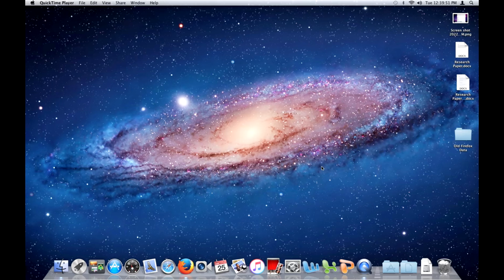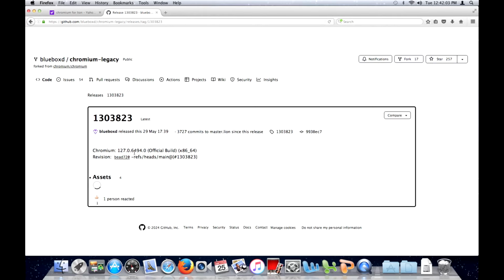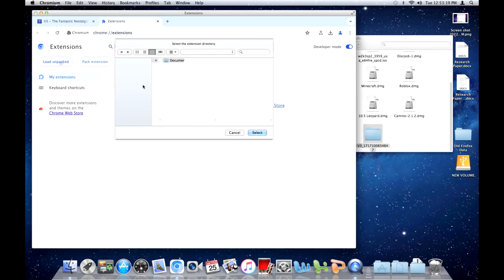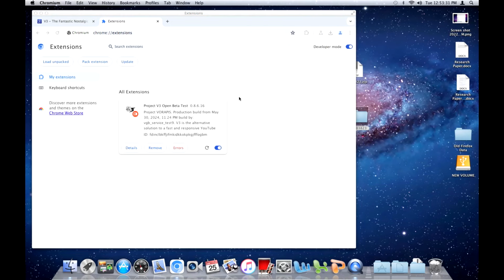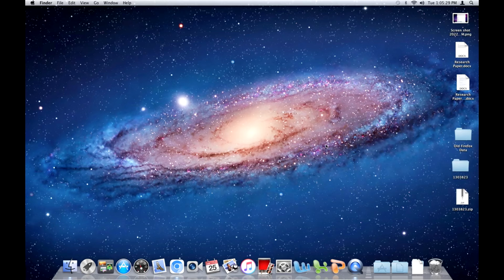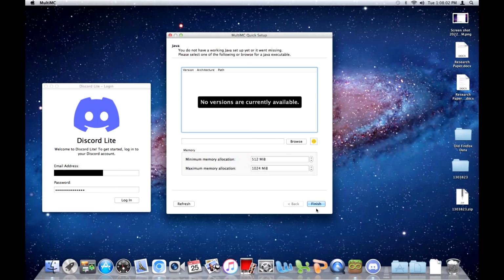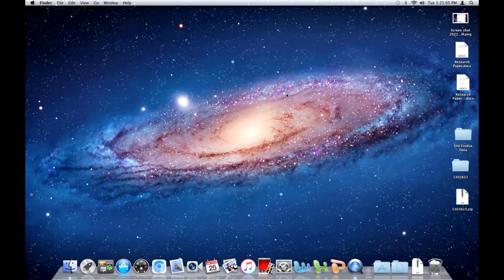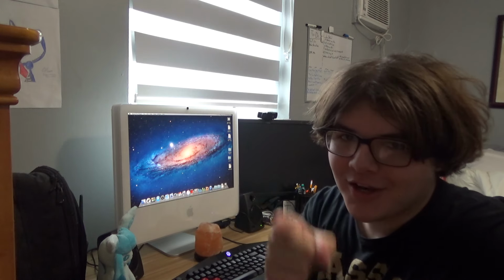Making a 2006 iMac more usable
The 2006 iMac has been outdated for years, and can no longer run many new versions of modern software. However, how usable can you get this 18 year old Mac using some modern tools now?